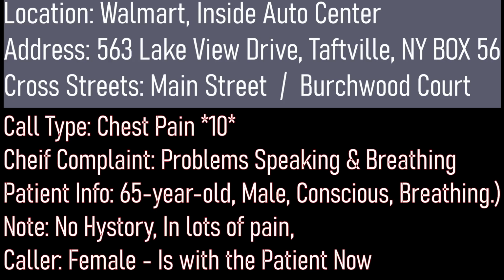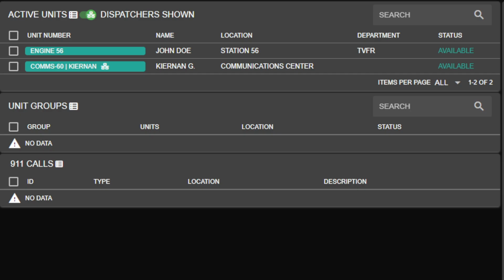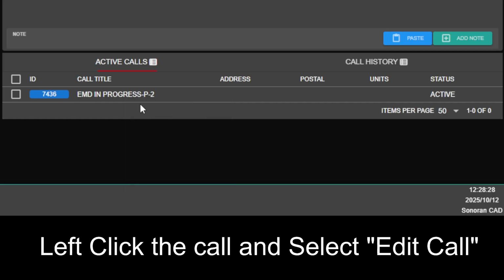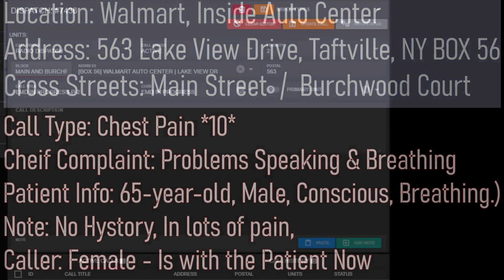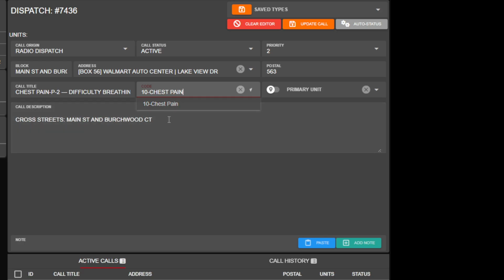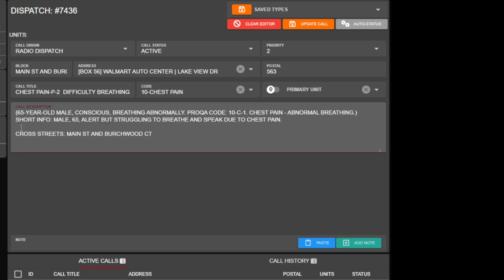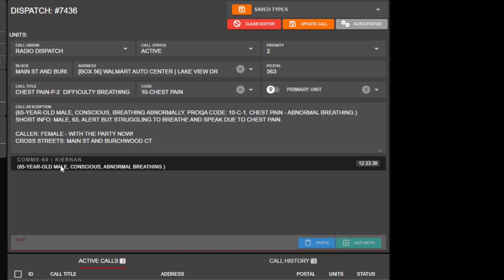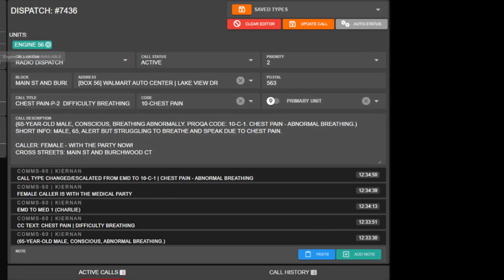Class 2 | CAD for Emergency Medical Dispatching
This Video will talk about CAD for EMD

                                                       ***Formatting***
Title: [ Protocol ]-P-[ # ] — [ Chief Complaint ]
Call Description: CALL FOR SERVICE
(#-year-old [Gender], [consciousness], [breathing] .) ProQA Code:[ #-#-# ] [Protocol]- [Chief Complaint].)
Short Info: [Gender], [Age #], [Short Info on Call...History...Other]
Caller: [Gender] - [With PT/Not With/ 1st Party/3rd Party ]

*Remarks/Cad Notes *

(#-year-old [Gender], [consciousness], [breathing] .)

CC Text: [ Chief  Complaint ]

CALL TYPE CHANGED/ESCALATED FROM EMD TO [ProQA CODE] | [Protocol]- [ Chief Complaint ]

EMD to Med (#) (Response Level)